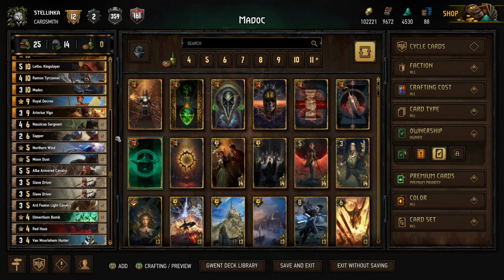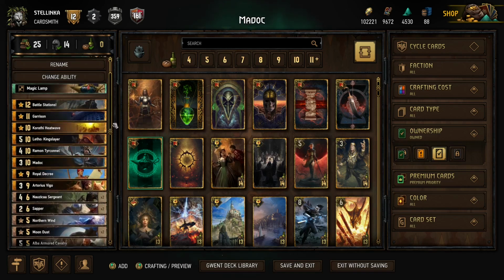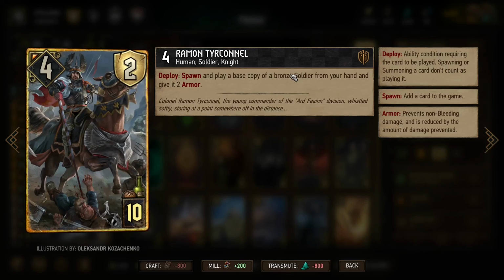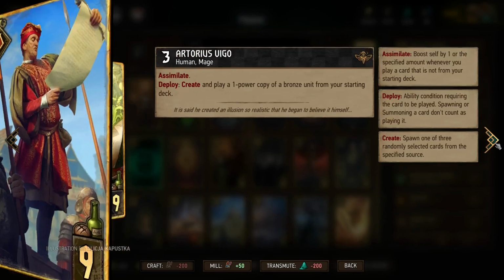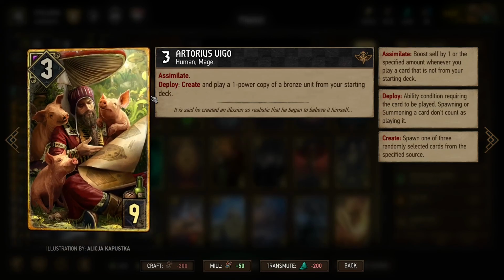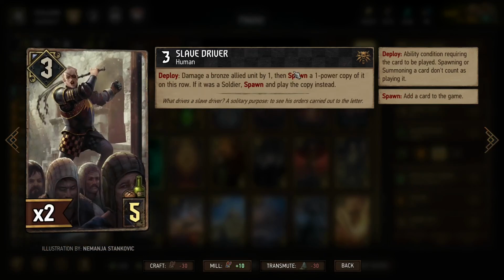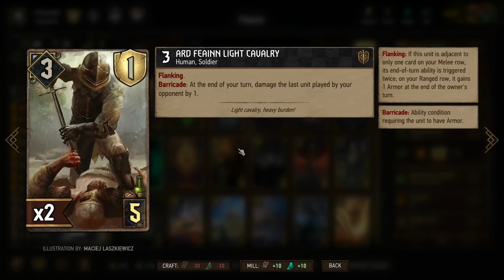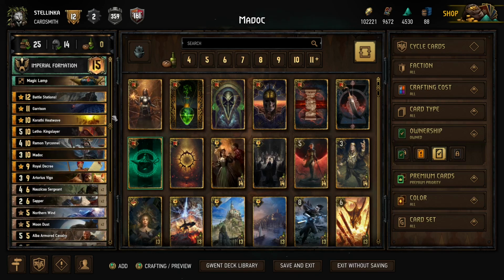GWENT | PATCH 11.11 | Nilfgaard | Imperial Formation - How mad is that???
Hello guys,

Very decent deck that will take You all the way to PRO RANK. Not only You have all the best soldiers in the deck, but also an opportunity to create 2 MADOCS. Also the bombs are giving You a high control not to mention Heatwave. Consistency is super high. This is a 5 star deck and You need to try it.

24/7